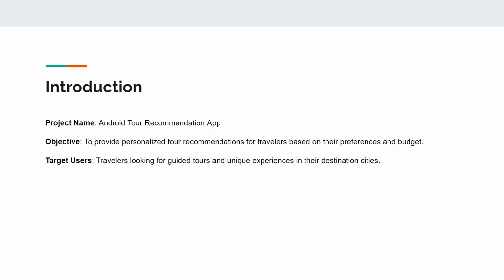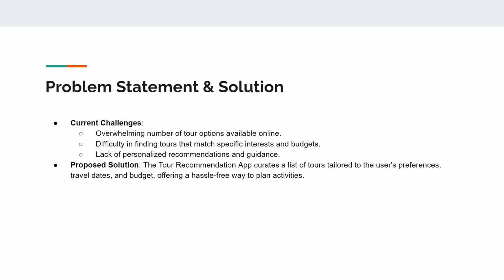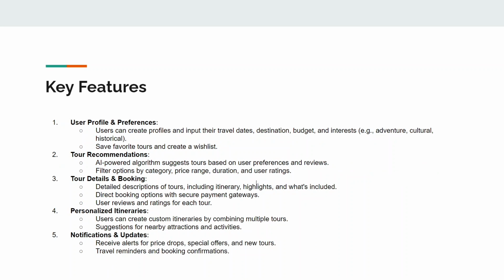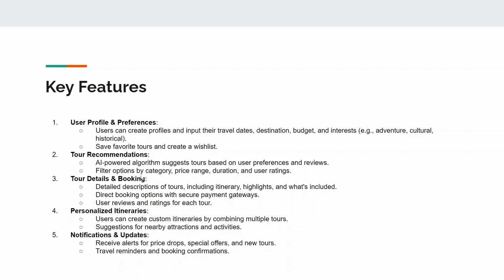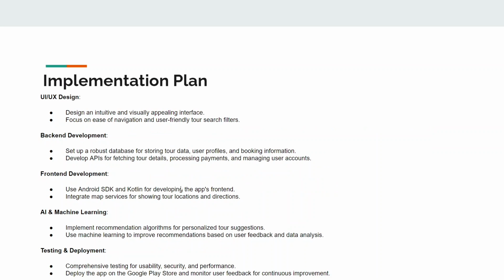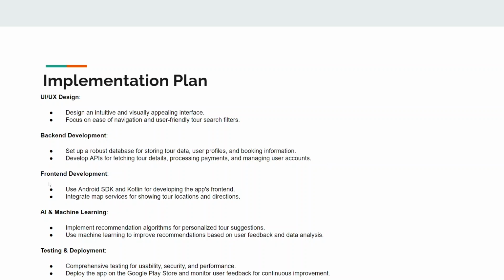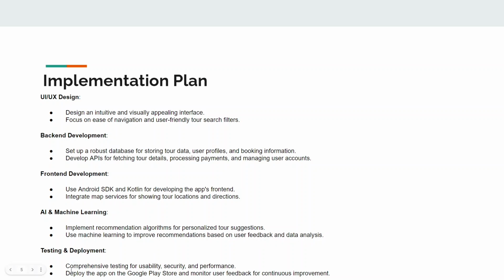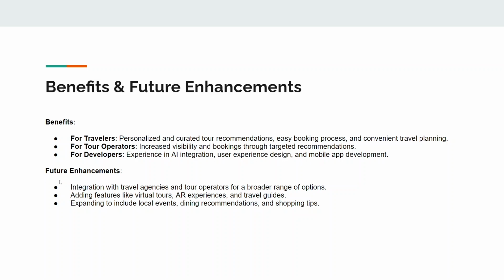41. Tour Recommendation App Idea | Android Project Idea